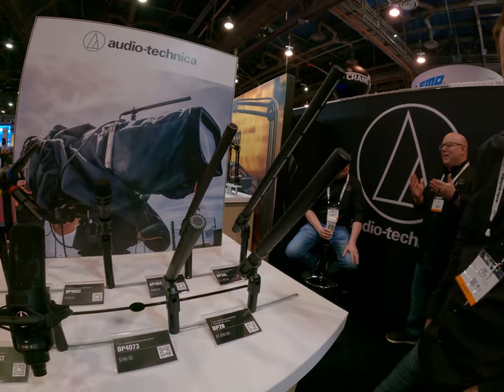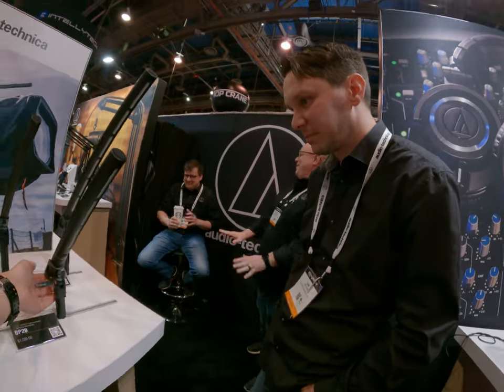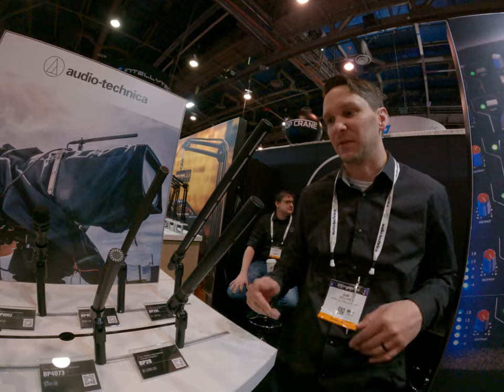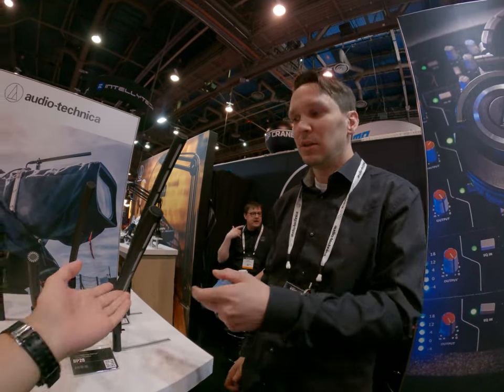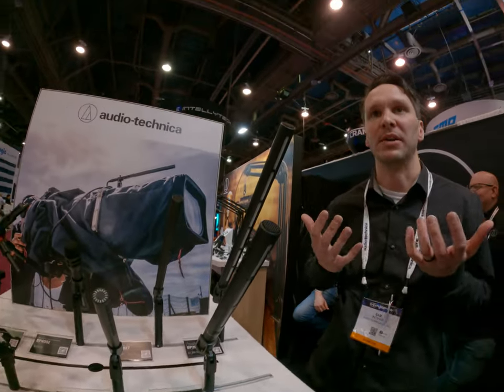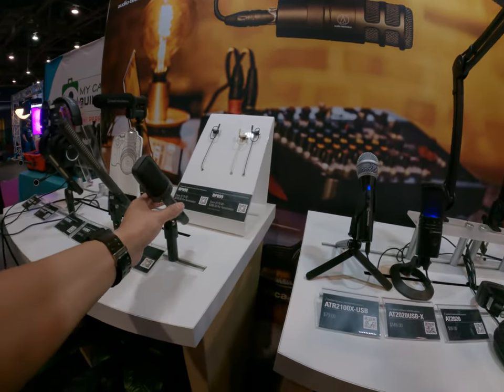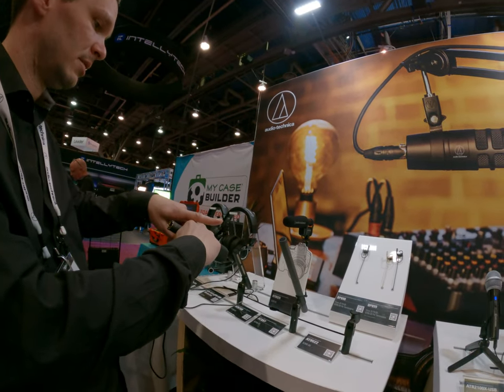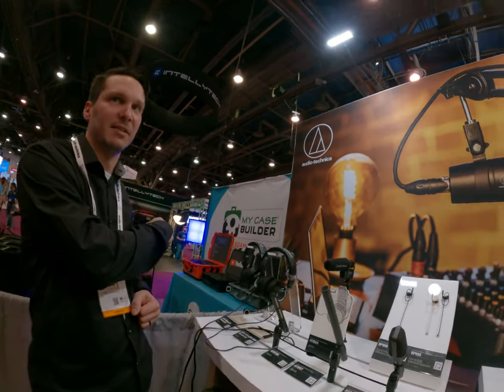A large diameter shotgun microphone for professional filmmaking and audio recording audio technica N